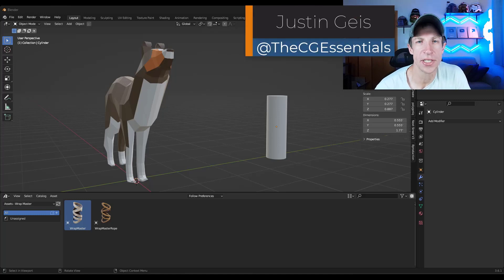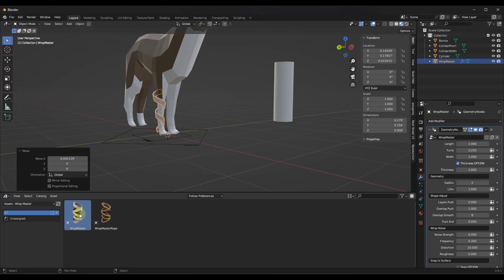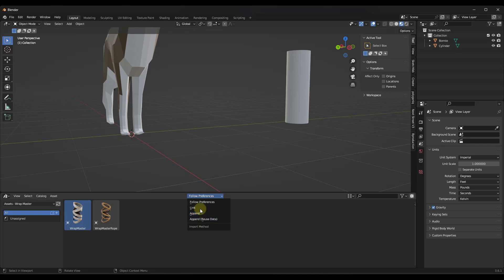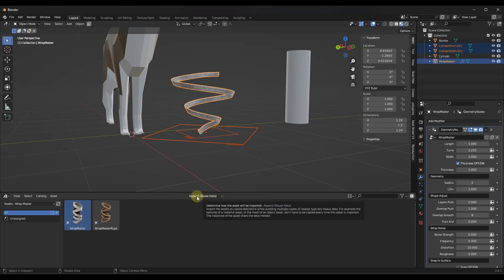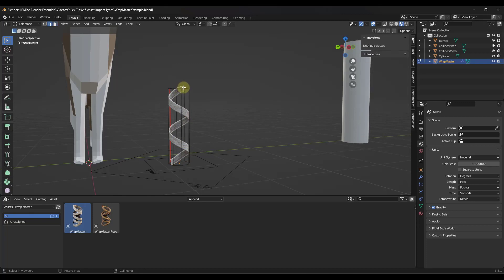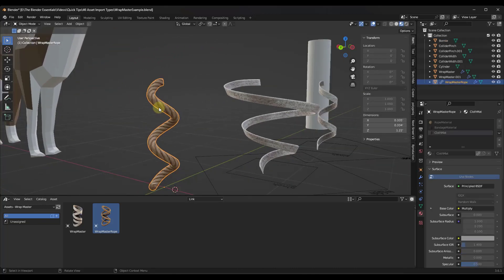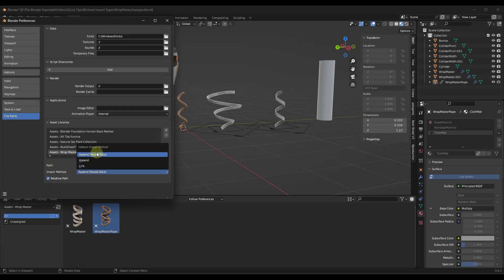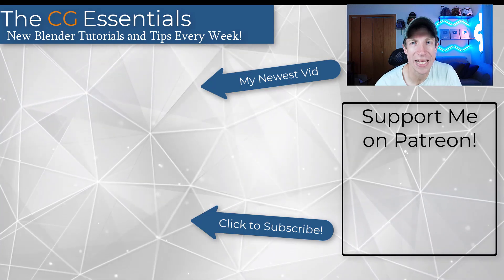Blender ASSET IMPORT SECRET - Stop Assets from Linking Together!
Have you ever brought objects in from the Blender Asset Browser, only to have your asset browser objects changing when you change the objects in your workspace?

Learn how to fix this with your asset preferences in this video!